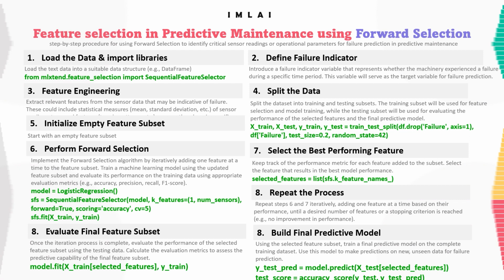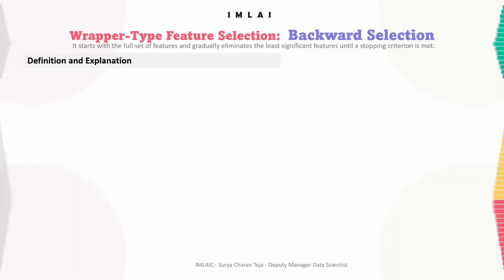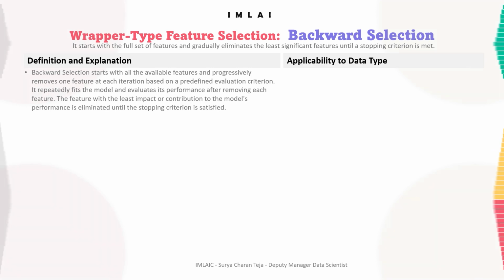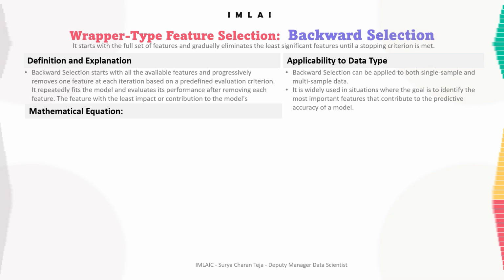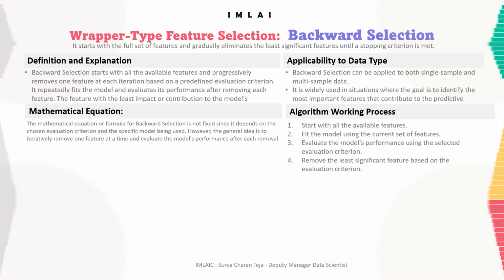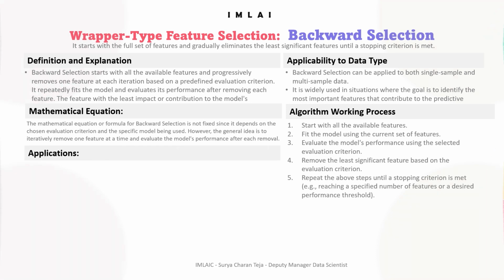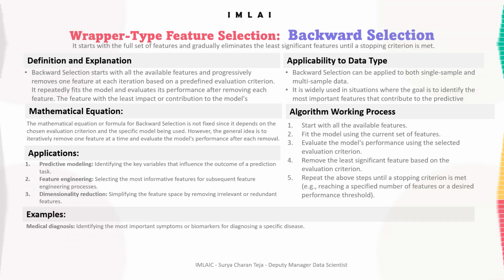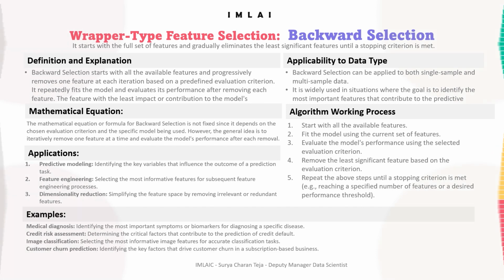5_4_2_7_1 Feature selection in Predictive Maintenance using Backward Selection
5_4_2_7_1 Feature selection in Predictive Maintenance using Backward Selection